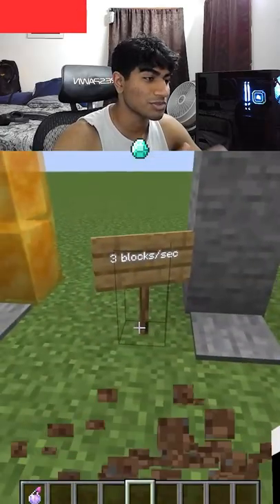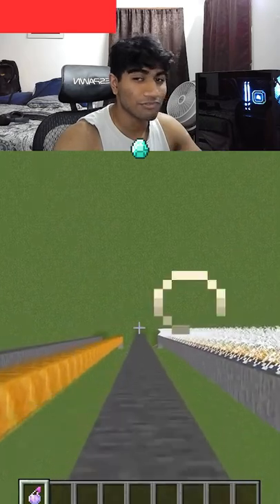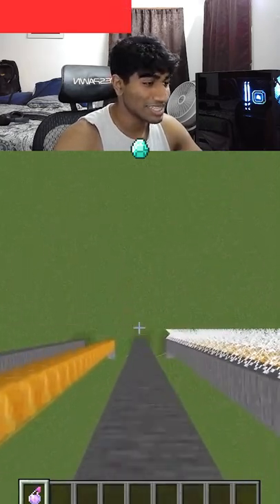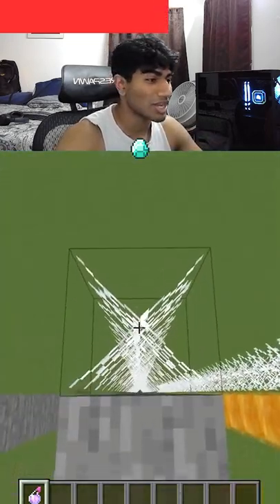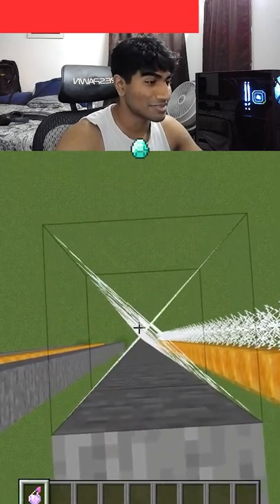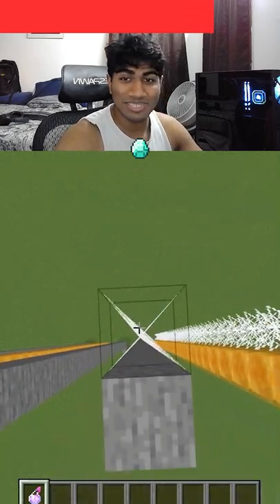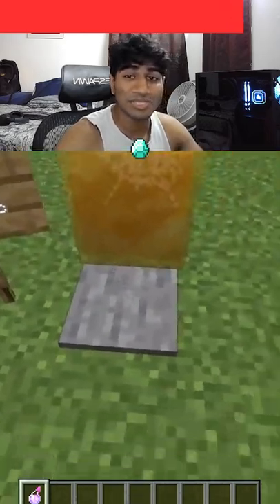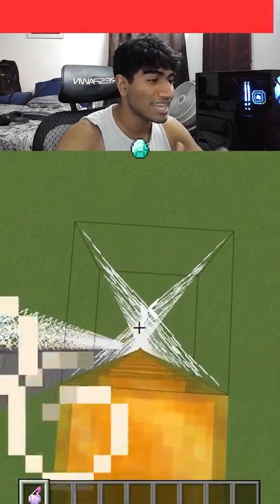Slowest Way To Fall In Minecraft 🐌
Video Credit: @spectatordead